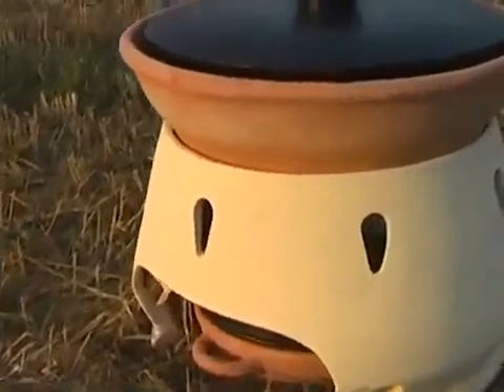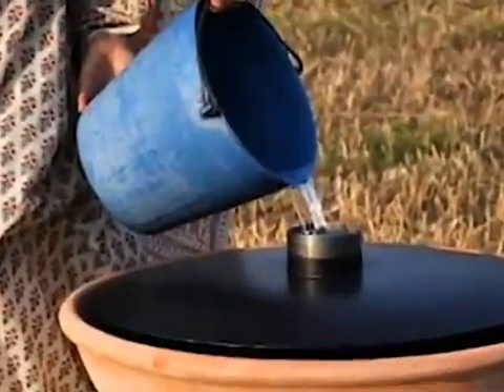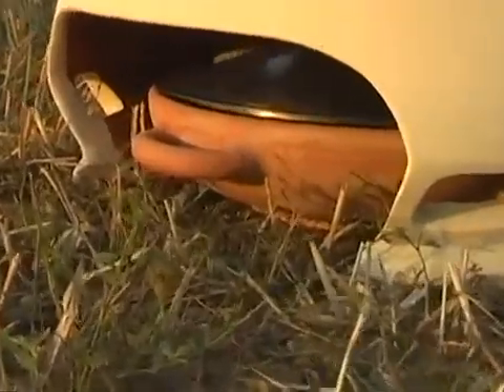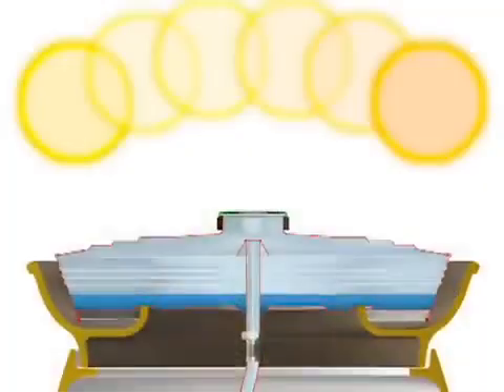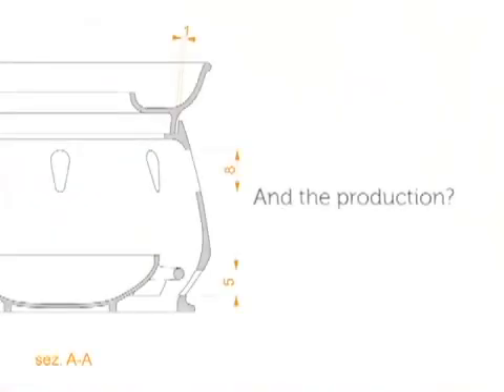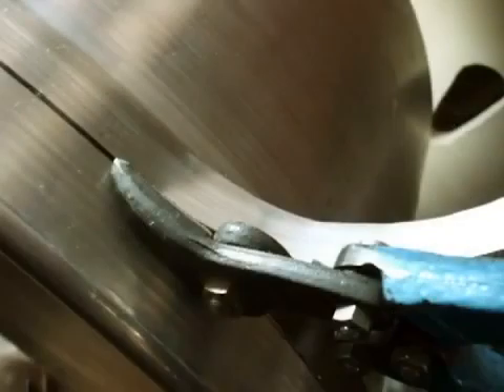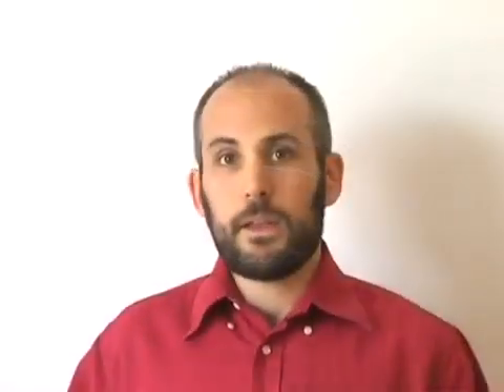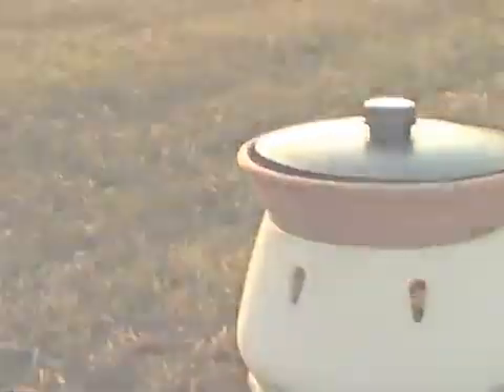Dessalement de l'eau sans énergie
Centre d'Affaires de Sfax
Idée de projet chaque jour